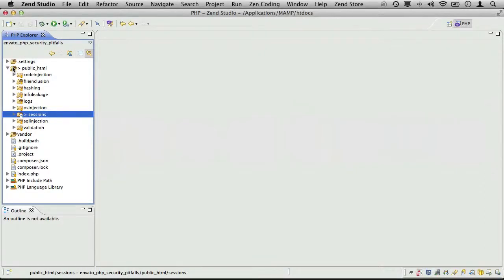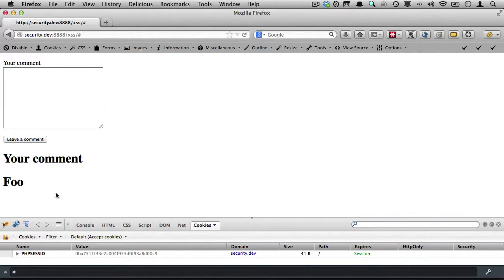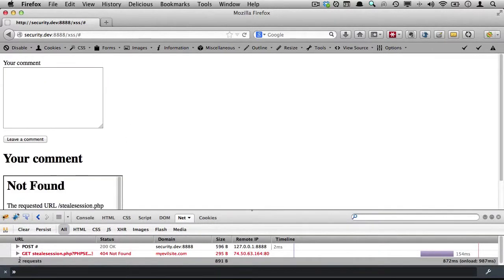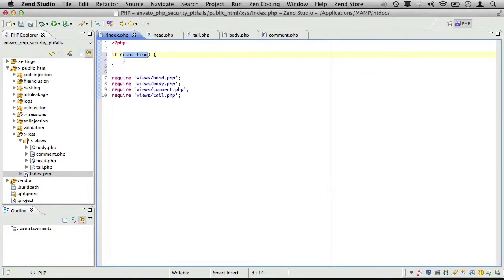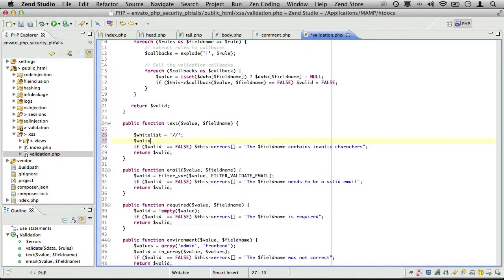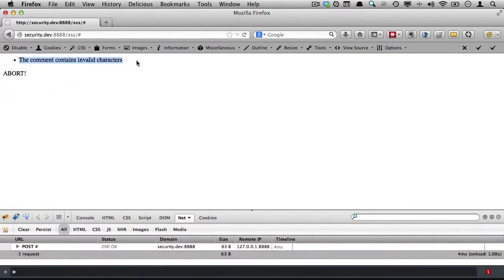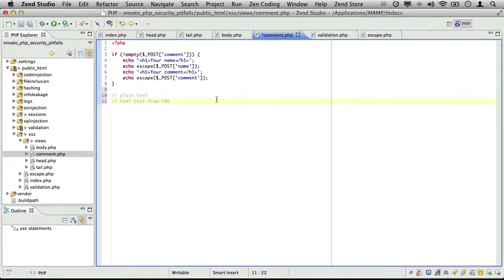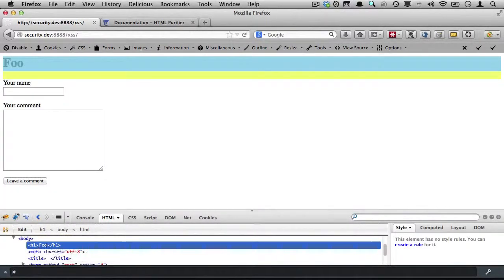11 PHP Security XSS